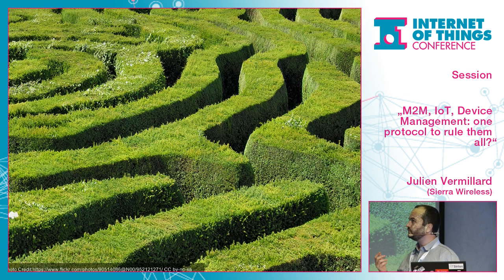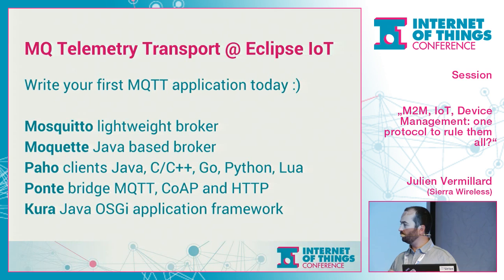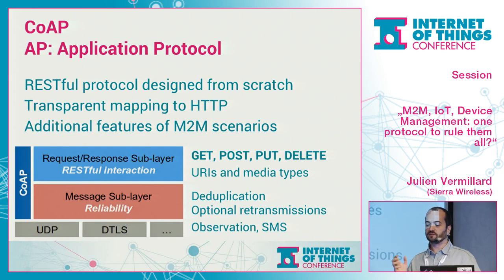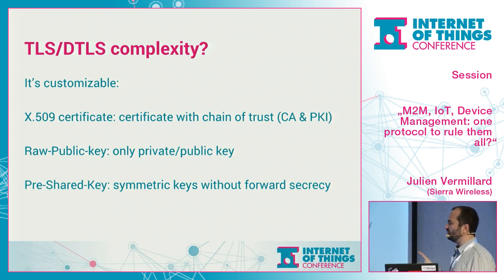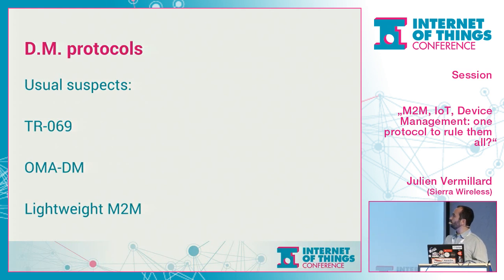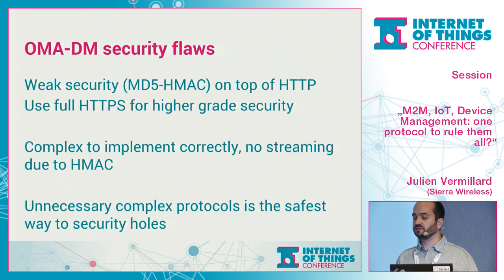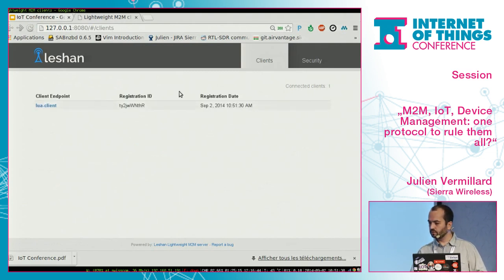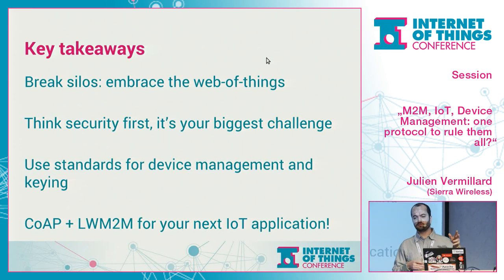M2M, IoT, device management: one protocol to rule them all?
M2M/IoT is rapidly growing and since its early days different “standard” protocols have emerged (e.g. OMA-DM, TR-069, MQTT, …) or are emerging (e.g. CoAP or Lightweight M2M). Understanding which protocol to use for which application can be intimidating, therefore we propose to give an overview of these protocols to help you understand their goals and characteristics. We’ll present common M2M use cases and why they usually require more than just one protocol ; we will also see whether CoAP associated with Lightweight M2M allows to forge “one protocol to rule them all”.